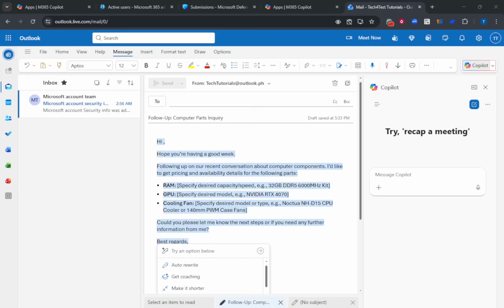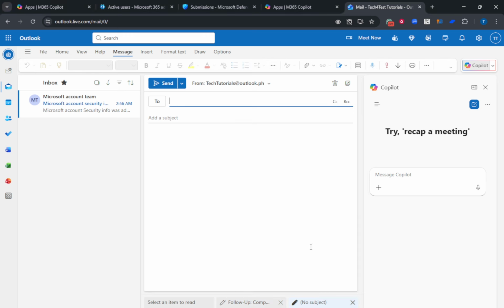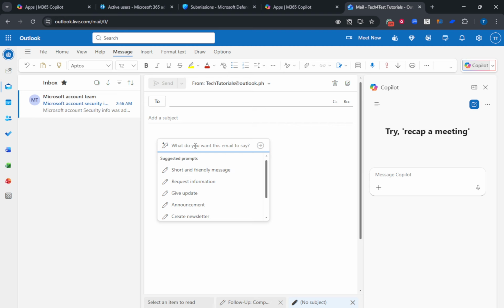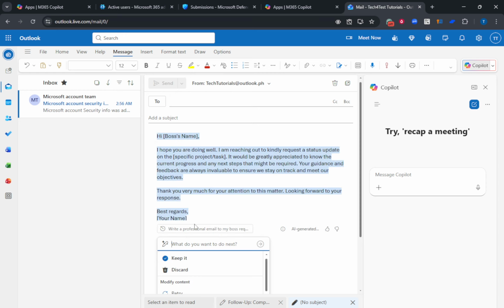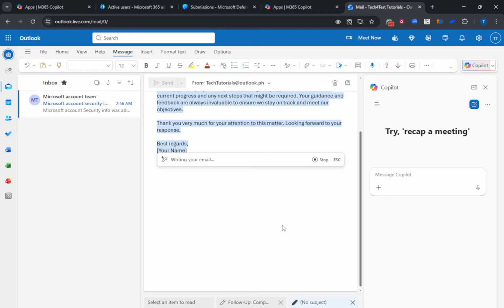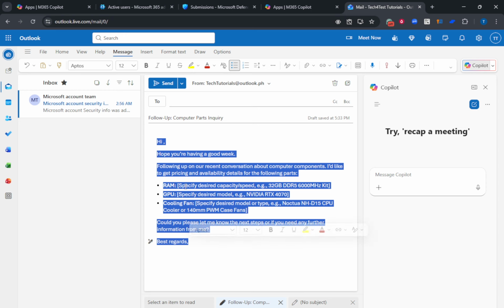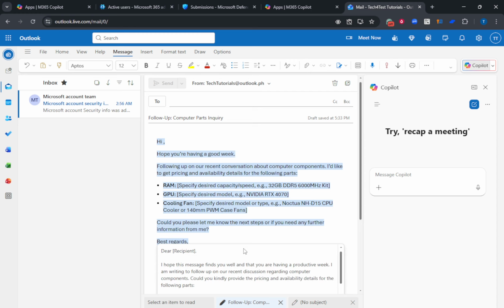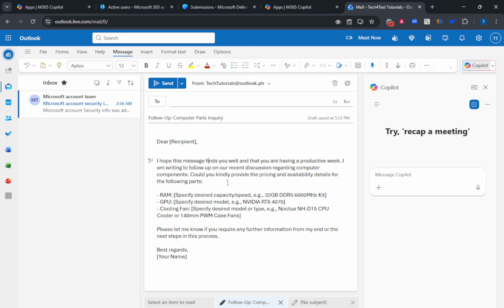How to Use Copilot in Outlook to Write and Rewrite Emails [2026 Full Guide]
How to Use Copilot in Outlook to Write and Rewrite Emails

In this video, we show you exactly how to use Copilot in Outlook to write and rewrite emails, leveraging artificial intelligence to refine your professional correspondence. We examine the core concepts of AI-assisted drafting and the implementation of tone adjustments to ensure your digital communication is both impactful and concise.

Mastering this specific tool improves workflow, organization, and project quality by drastically reducing the time spent on manual message composition and proofreading. We navigate the account settings to enable intelligent assistance and utilize the dashboard to manage draft iterations, which is vital for maintaining a high standard of professional etiquette in a fast-paced environment. By establishing an automated approach to email management, you can focus on strategic decision-making while ensuring your outreach remains polished and effectively structured.

Technical Specs: Software: Microsoft 365; Feature: Settings.